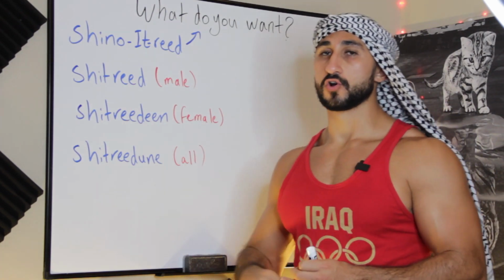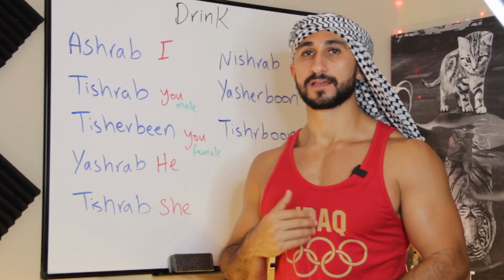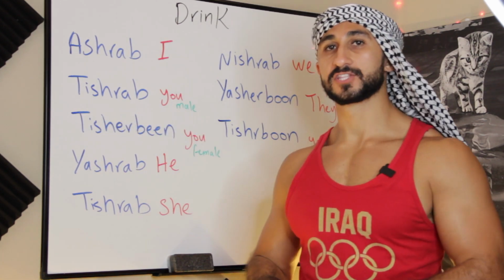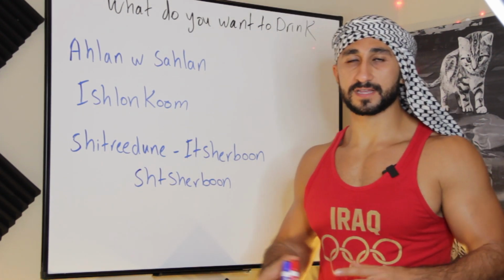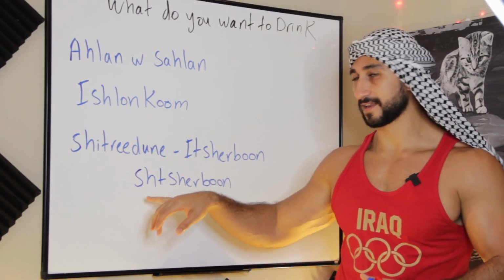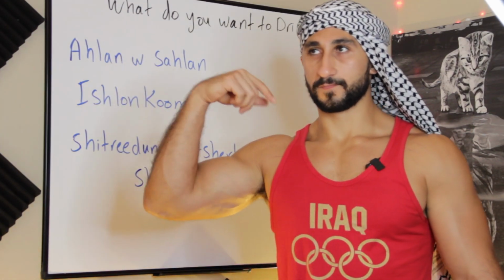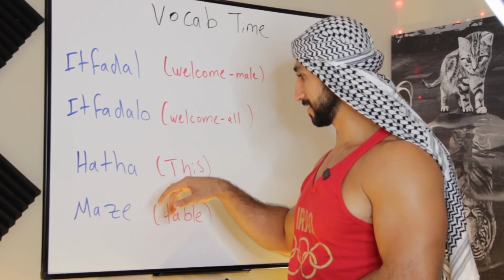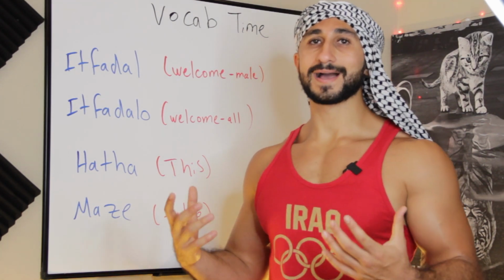How to talk to the waiter in Arabic in the Iraqi Dialect - Lesson 5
In this video I will explain some of the terms you use when you go to a restaurant.